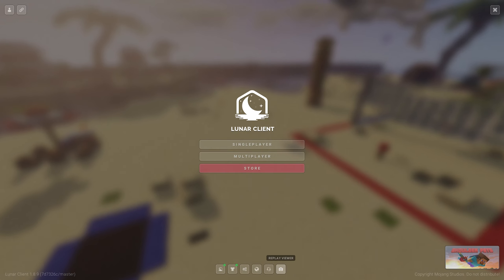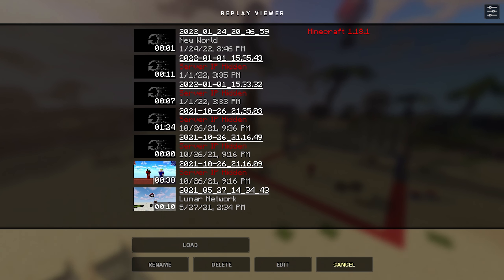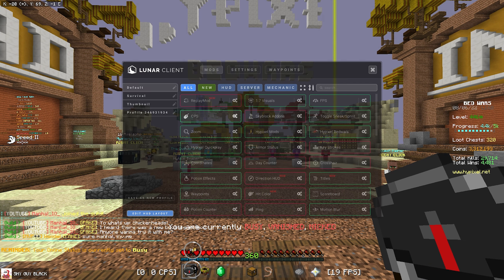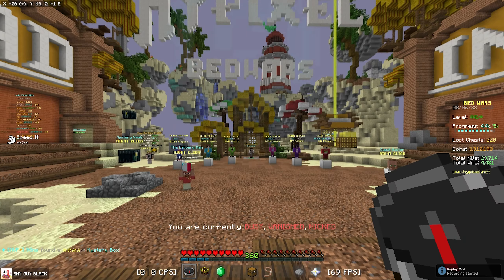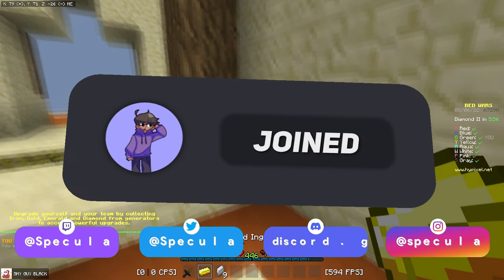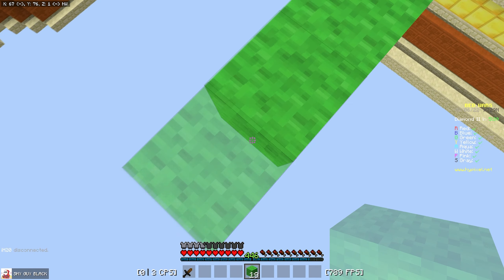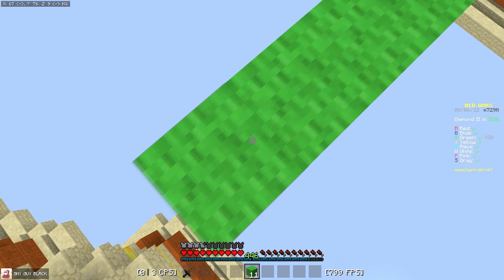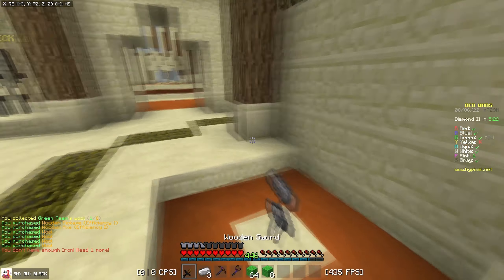REPLAY MOD IS FINALLY BACK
⚔️ Pack:
🔗 Shy Guy Black

📌 About: SPecularpotato talks about lunar clients replay mod
📌 My Equipment:
► Mouse: Logitech G Pro Wireless
► Keyboard: Custom keyboard
► Keyboard: Logitech G Pro
► Microphone: Samson G-Track Pro
► Headphones: HyperX Cloud Stinger
► Webcam: Razer Kiyo
► Mousepad: Bladehawks RGB Mousepad
► Streamdeck: Elgato Streamdeck XL